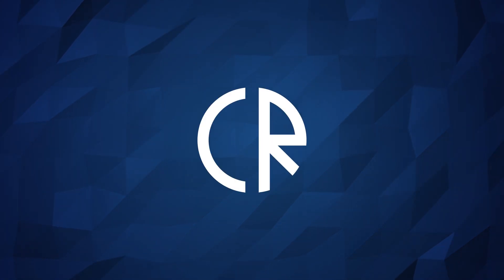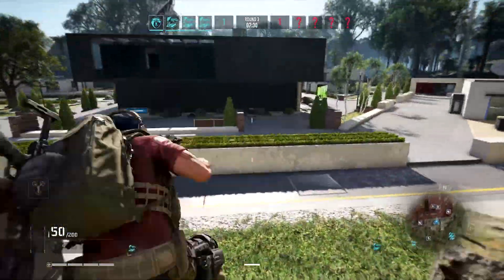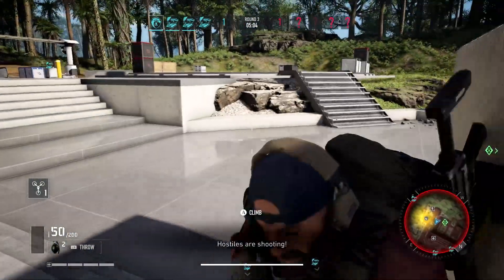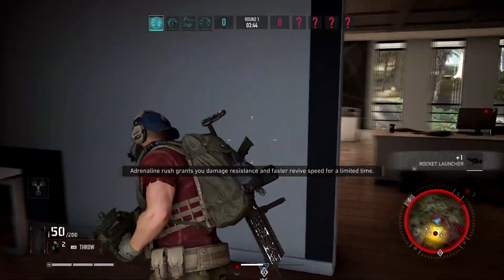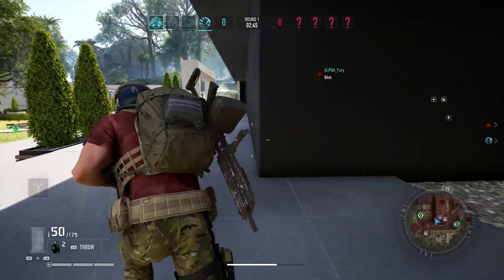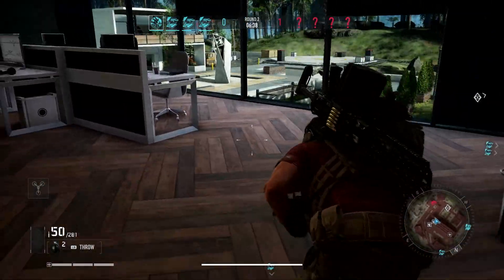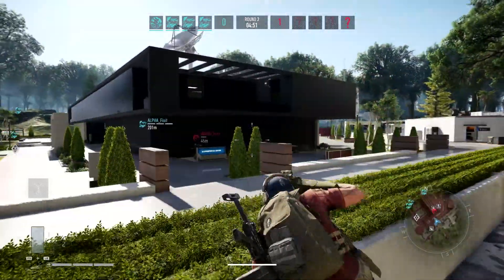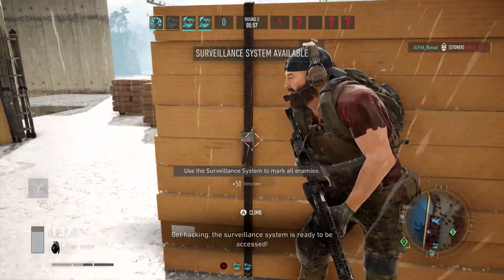New PvP Gameplay - Tom Clancy's Ghost Recon Breakpoint - Gamescom 2019